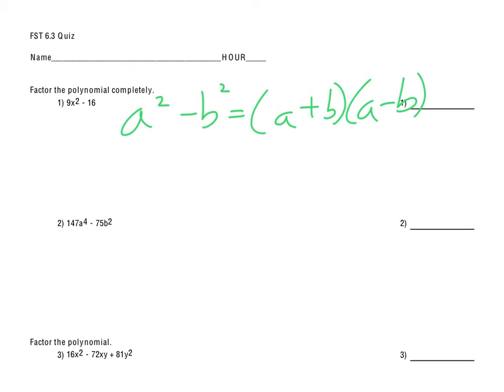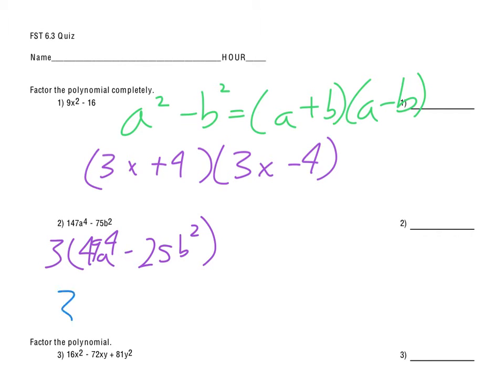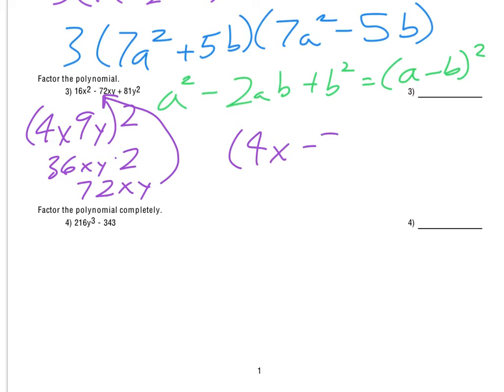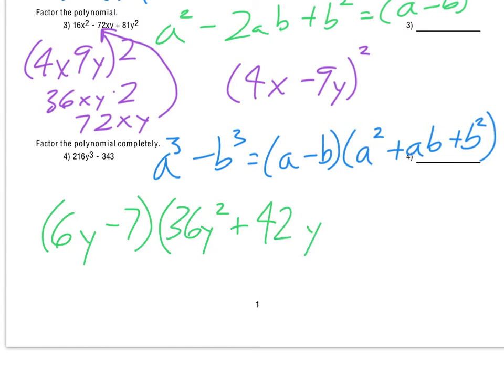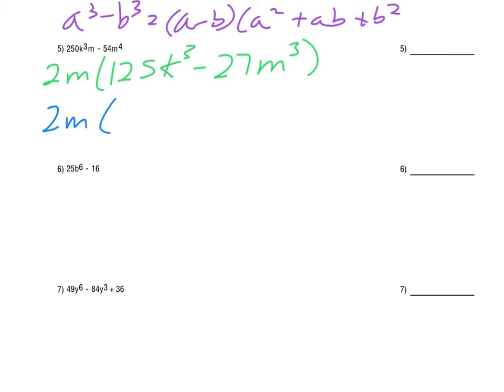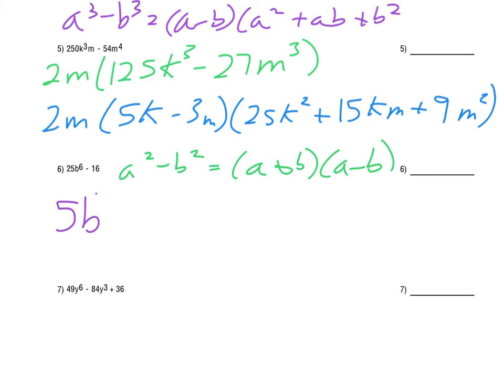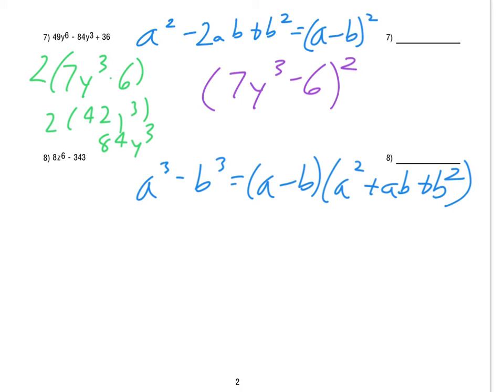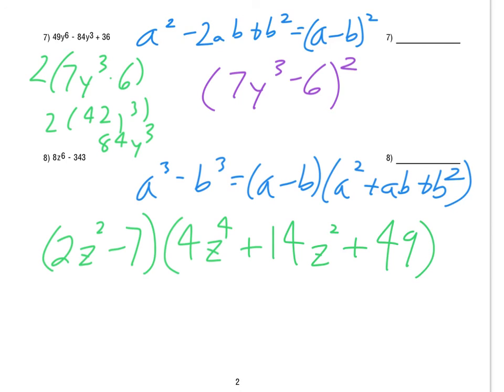FST Special factoring patterns 6.3